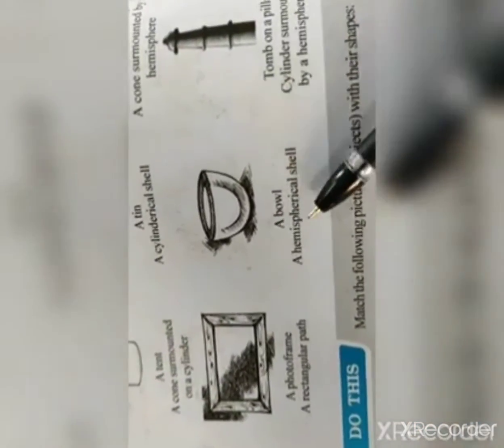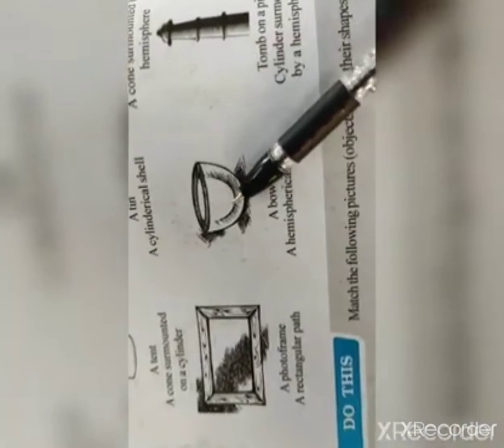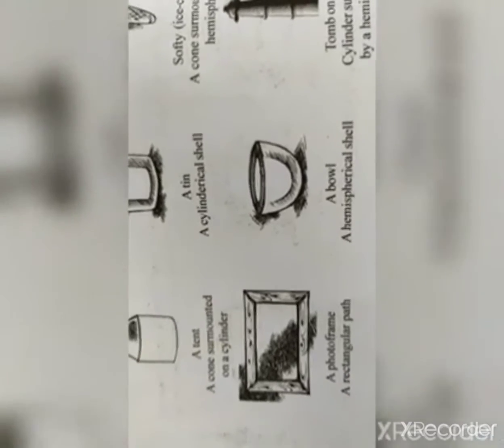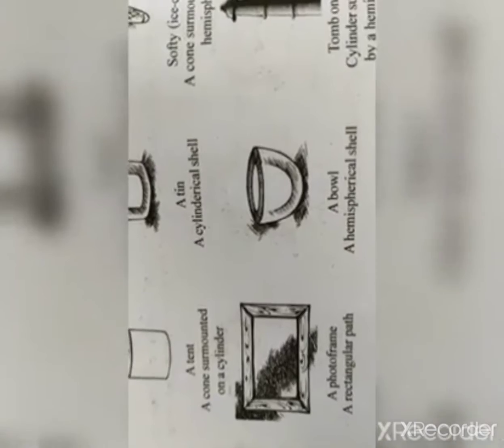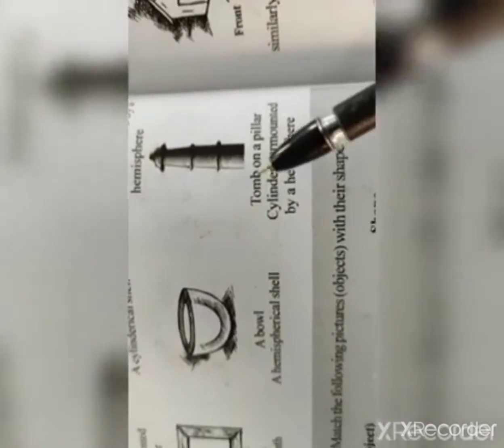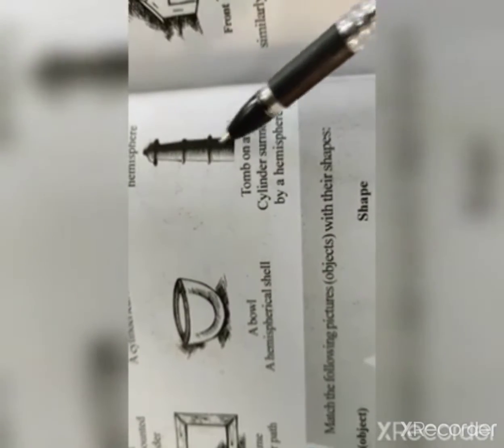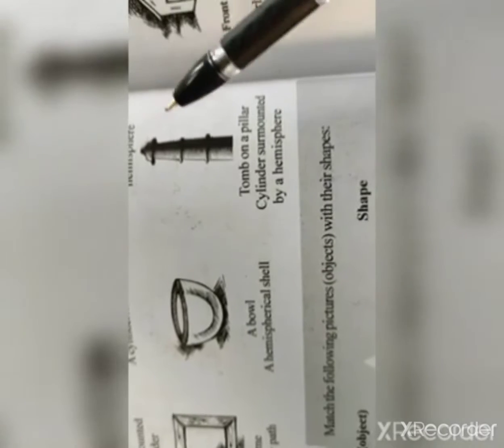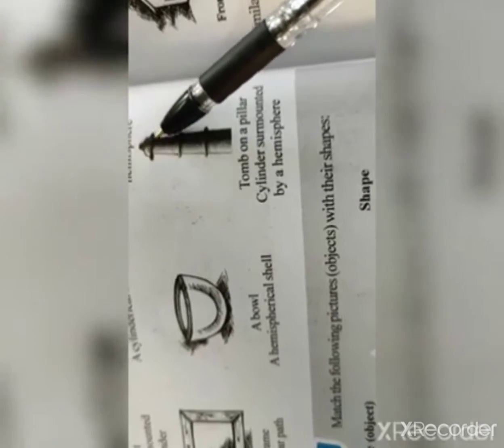𝗘𝗶𝗴𝗵𝘁𝗵 𝗠𝗮𝘁𝗵𝘀 𝗖𝗵. - 𝟭𝟬 𝗮𝗻𝗱 𝗘𝘅. - 𝟭𝟬. 𝟭